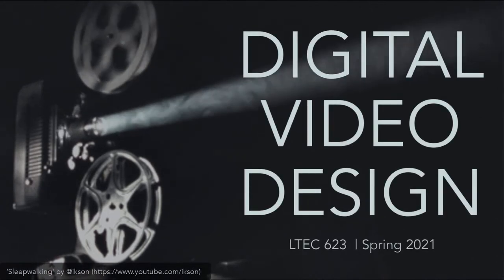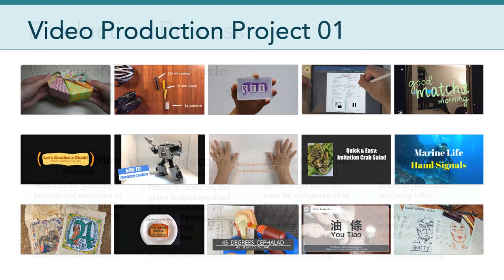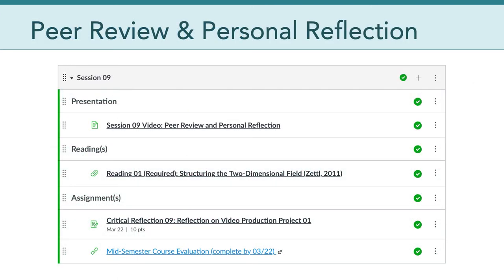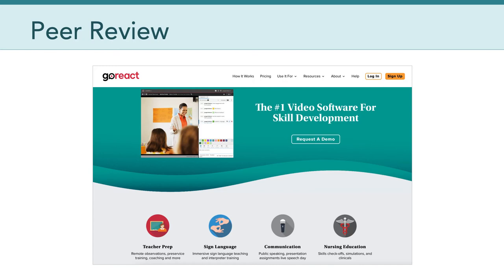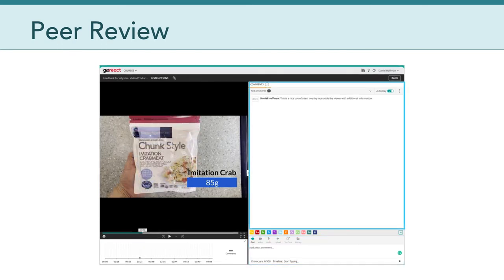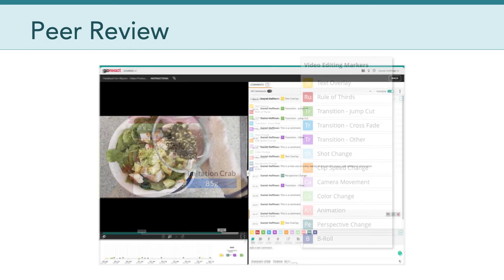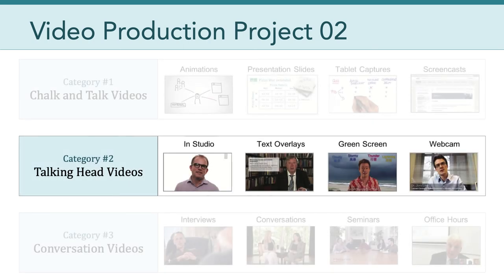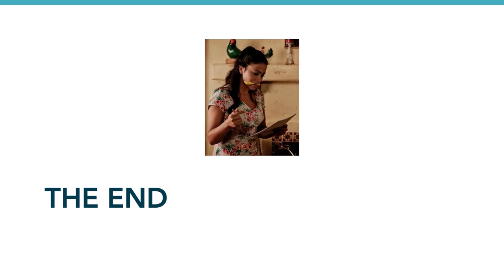LTEC 623: Digital Video Design (Session 09)